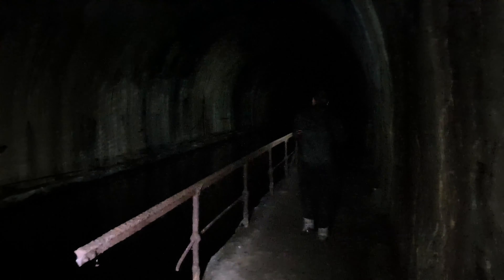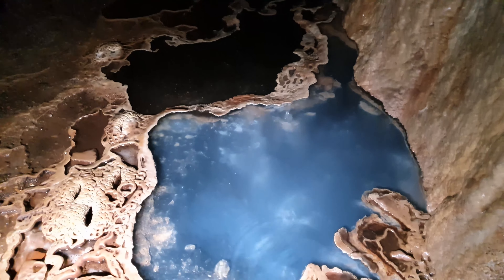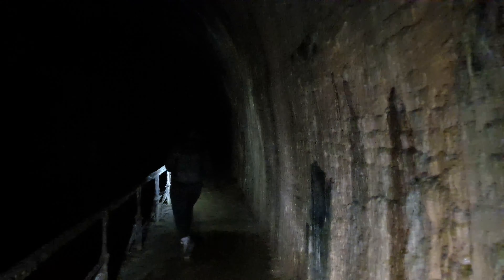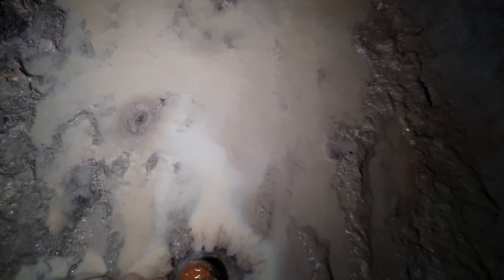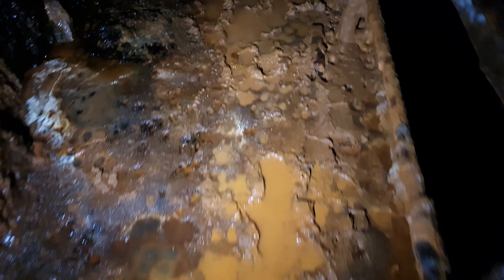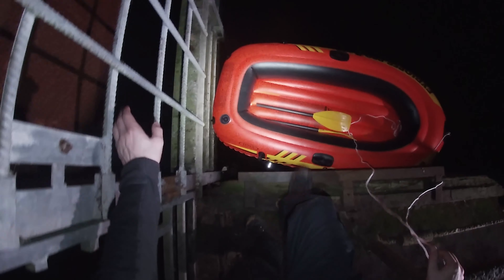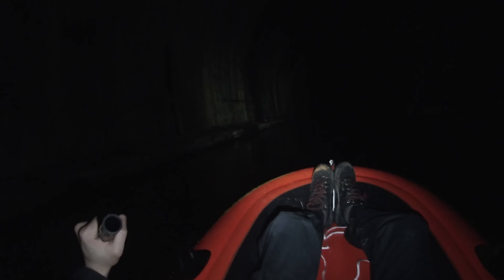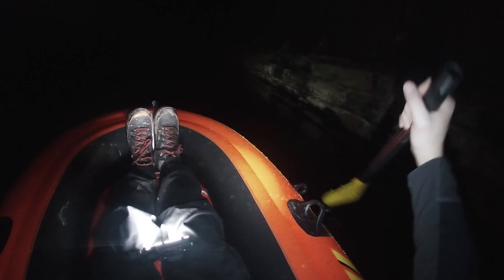ON NAVIGUE SOUS TERRE ?! ( Exploration souterraine # 5 )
Bonjour a tous :D !
Cette semaine on vous emmène dans ce tunnel canal construit dans les années 1880 qui servait à faire passer des péniches pesant jusqu'à 300 tonnes . Il ne pouvait y avoir qu'une seule péniche dans ce tunnel de 1 Km de long et de 9 mètres de hauteur . le sens quant à lui était à sens unique ce qui provoquait énormément d'embouteillages ... Aujourd'hui le site sert d'études pour les concrétions et de repère refuge pour certaines chauves souris .
Bonne visite et a samedi prochain ;) !

Belgique 2k20